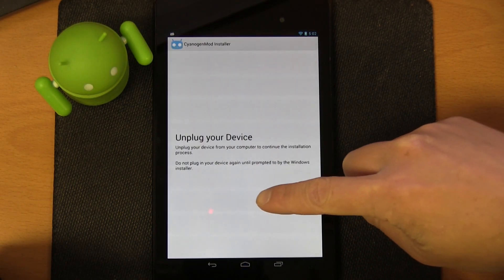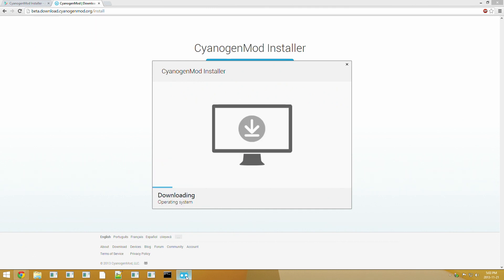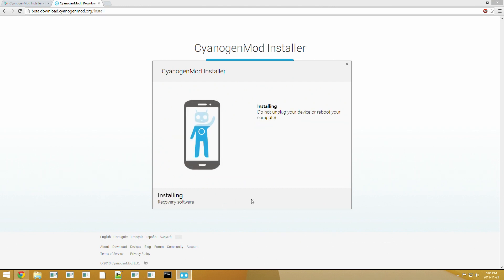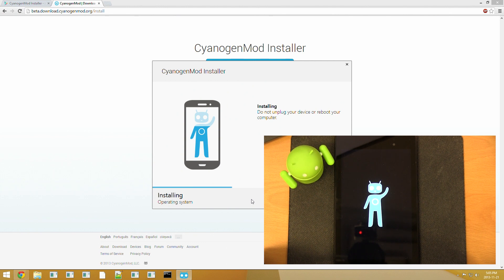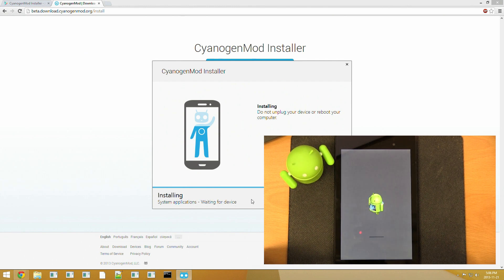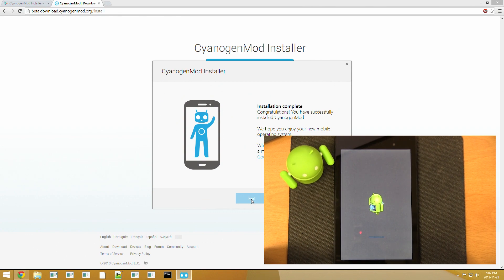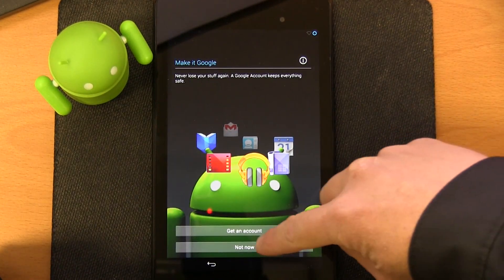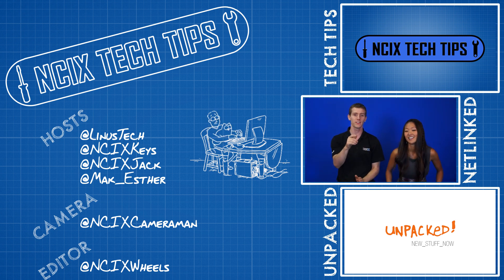Cyanogenmod Installer App Demo and Guide - Tech Tips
Here it is. The easiest way to mod your phone.  Unlock tons of new features that are not available to you out of the box.  There are tons of reasons why you might want to mod your phone and lots of ways to do it, but this is going to be the easiest you will find anywhere.  It's still in beta, but if you're into getting more from your phone, try this out - at the very least you should notice some battery life improvements.

The Installer WAS on the Google Play Store, but it was pulled for encouraging users to root their phone. However it's still available at the cyanogenmod site: